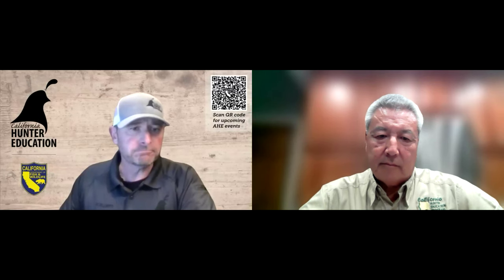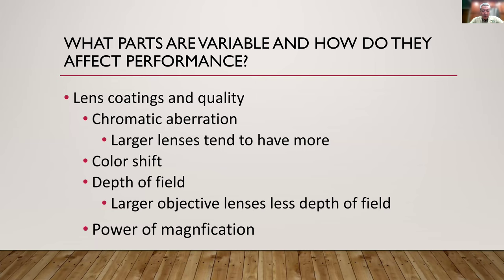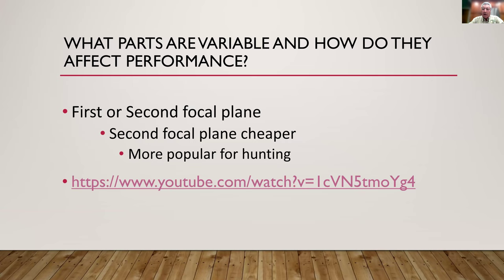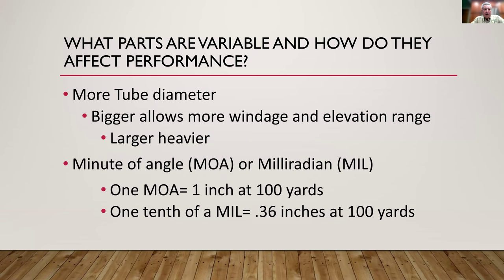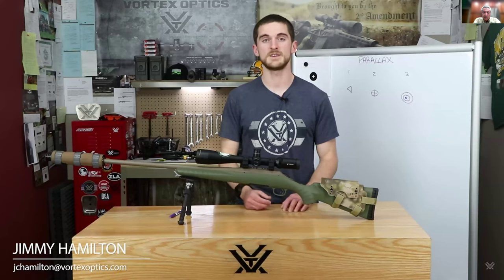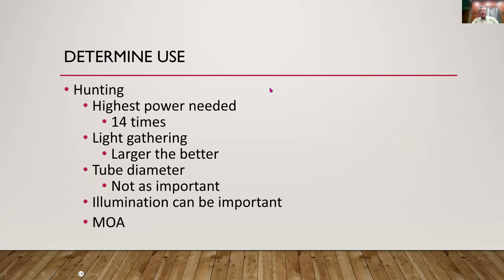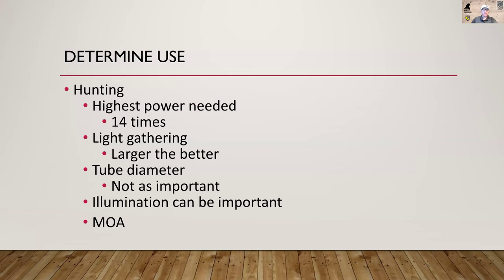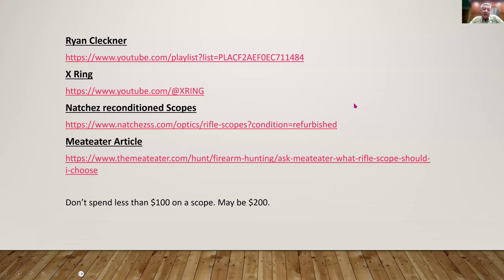AHE 2024 - Webinar #38 - Buying a Rifle Scope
In this webinar, we discuss scope nomenclature and considerations prior to purchasing a rifle scope, This is part 1 of a 3 part webinar series.